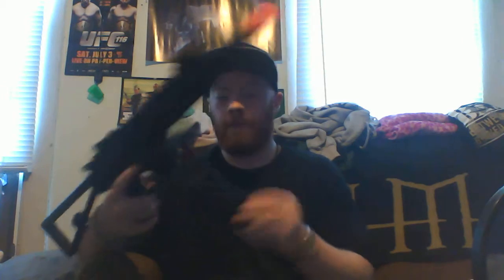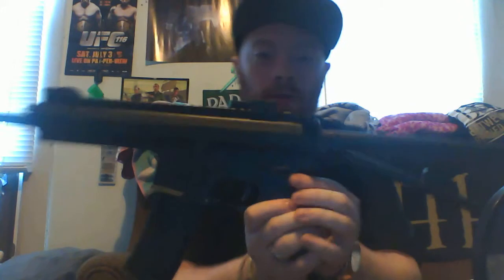Crosman Airsoft Stinger R39/P36 Spring Rifle/Pistol Review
A quick review of the Crosman R39 spring rifle, and the Crosman P36 spring pistol. They both come in a bundle for around $40.